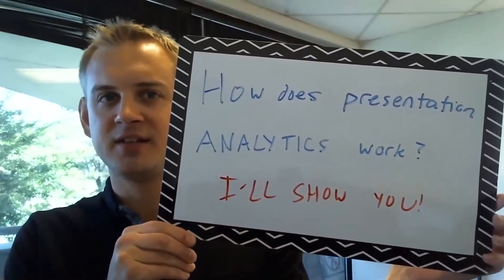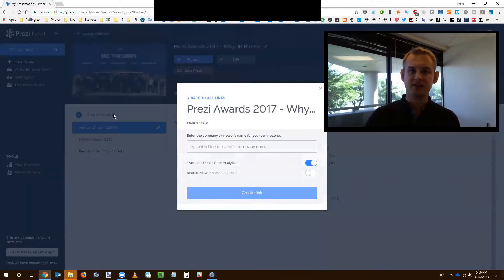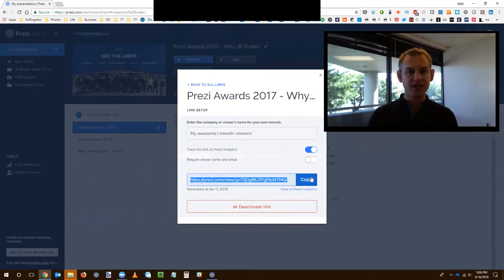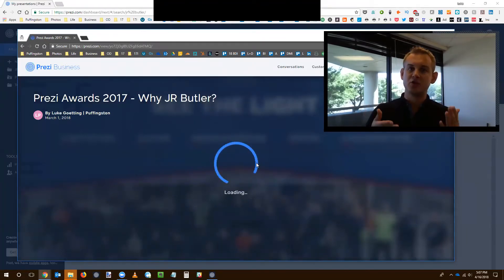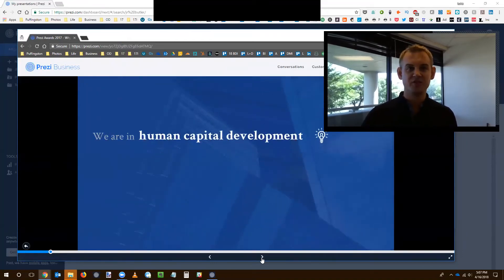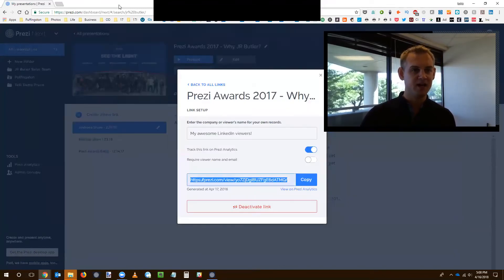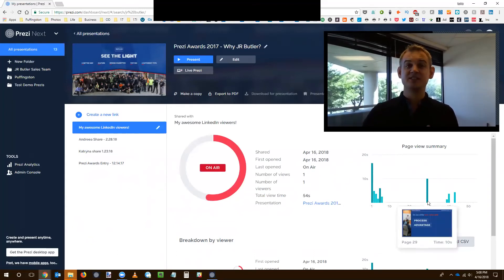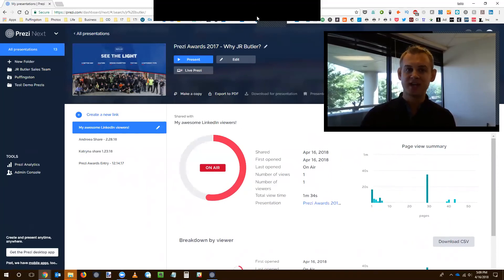How do Prezi presentation analytics work? 📊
Check out this short video showing how I can collect real-time, slide-level engagement metrics on any Prezi I share!

Analytics can give you a wealth of information on how a prospect is interacting with your content, allowing you to make more informed follow-up decisions.

Here are the Top 4 Analytics Metrics I look for on my Prezi and PowerPoint shares:

1) Opened vs. Not Opened
Seems simple, but it's easy to waste time following up with prospects who haven't taken the most basic next steps with your content.

2) Viewed vs. RE-viewed
Many recipients will give your content only a brief skimming, perhaps viewing for only 5-10 seconds. People who are truly reviewing your content will spend more time on it...and shouldn't you know who those people are?

3) Shared vs. Not Shared
If you're not collecting analytics data, you can't tell the difference between a prospect who has never opened your email and the prospect who has shared it with 15 people in their organization!

4) Consider-ED vs. Consider-ING
What's their view frequency? Did they check out your content once or are they engaging with it multiple times over the course of days or weeks? Know who's actively considering your info!

I love talking presentation analytics strategy, so please share your feedback in the comments!